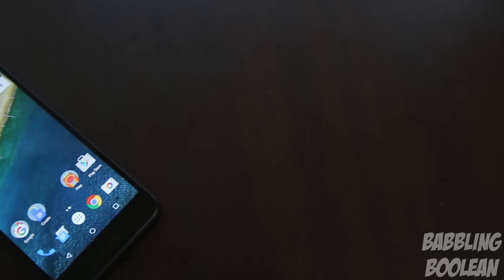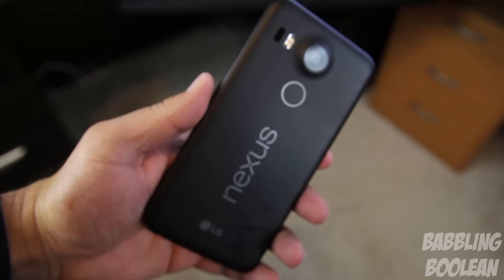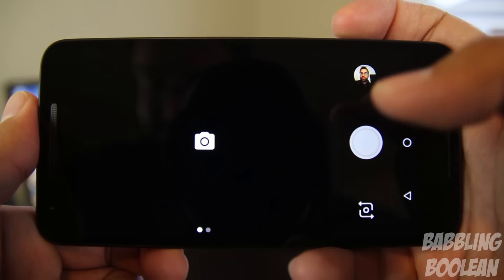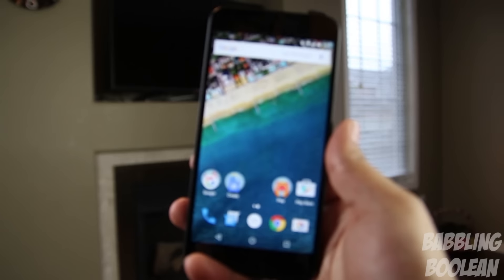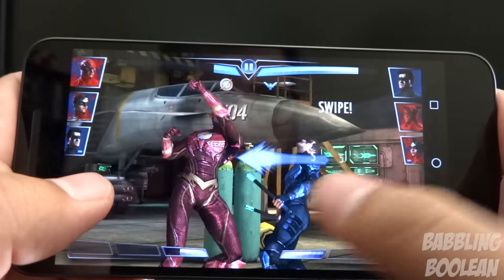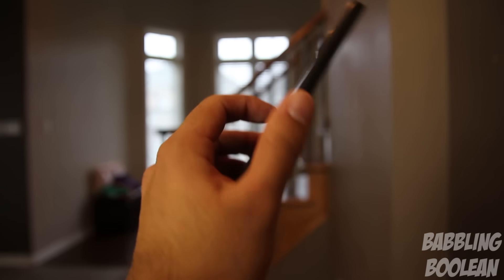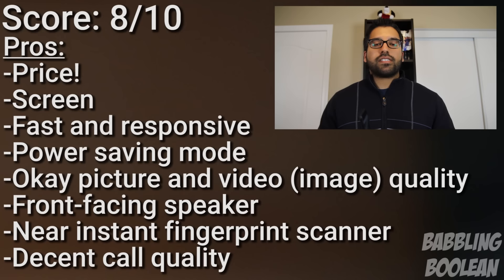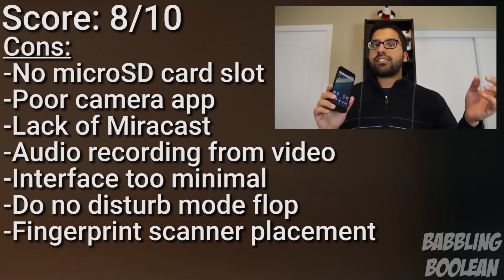Nexus 5x In-depth Review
Review of the Nexus 5x smartphone made by LG and Google.